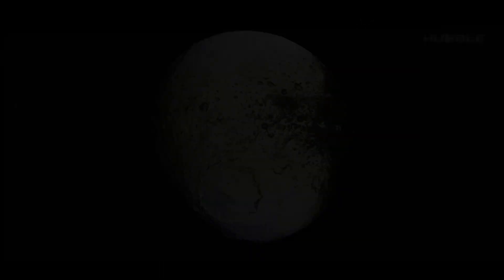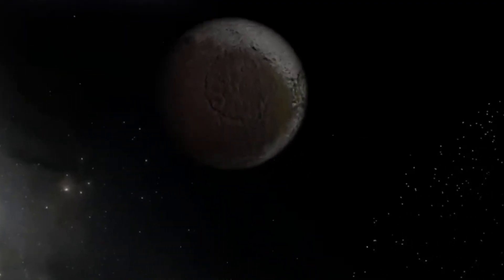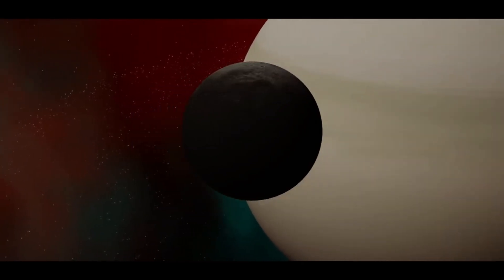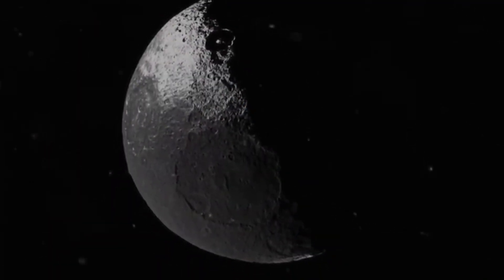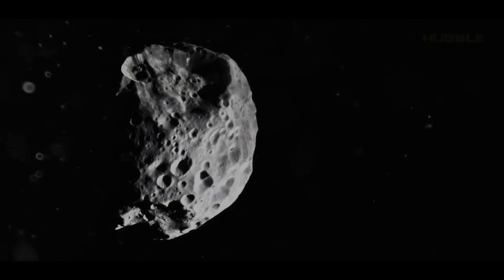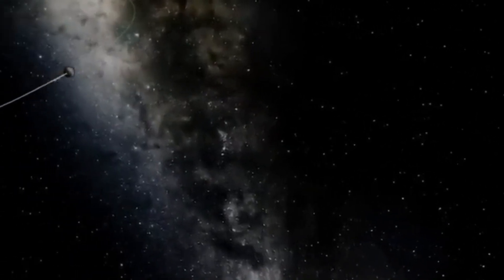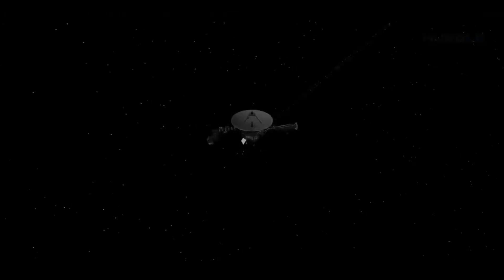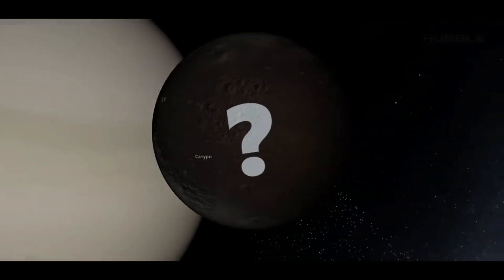Iapetus: The Strangest Satellite of Saturn in the Solar System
Iapetus, is one of Saturn's most intriguing moons. This episode delves into its unique two-tone coloration, the theories behind its formation, and its stunning geographical feature, the 'Iapetus Wall'. Discover how scientists are using state-of-the-art technology and spacecraft data to understand this fascinating celestial body.